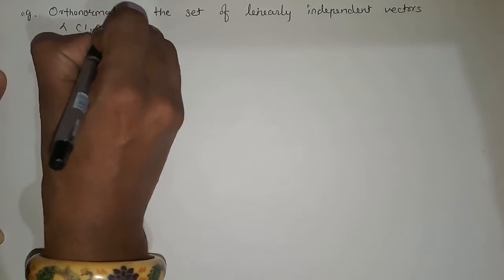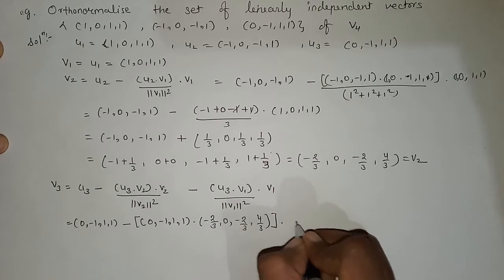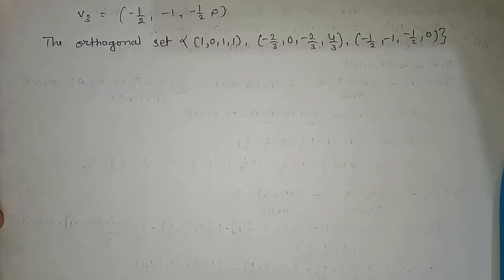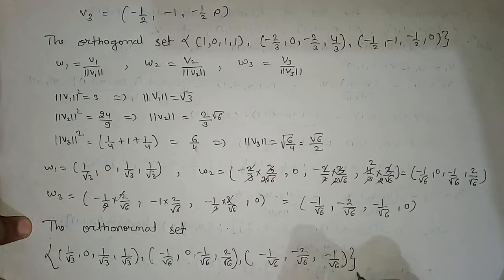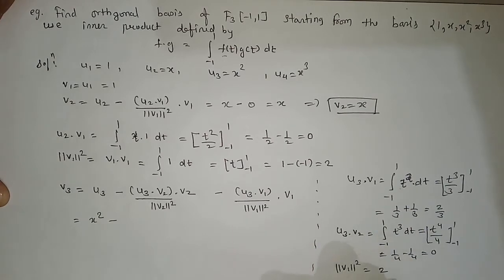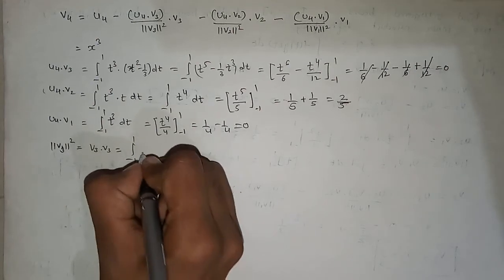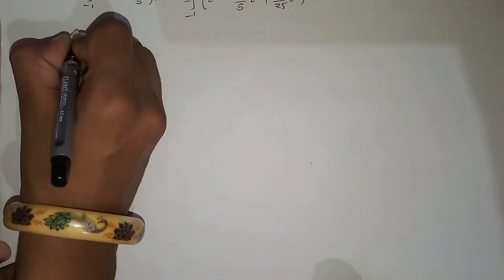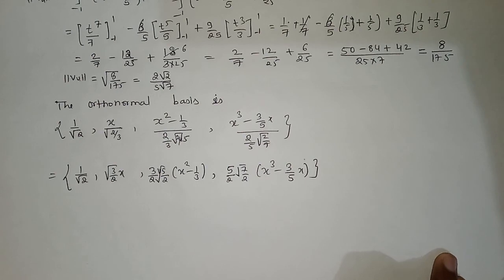2(5) Example of Orthonormalization